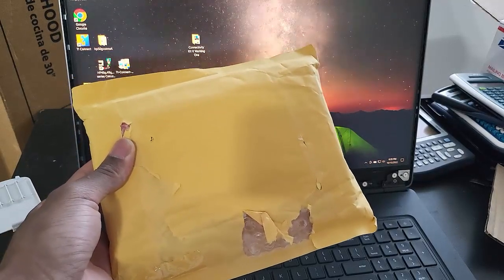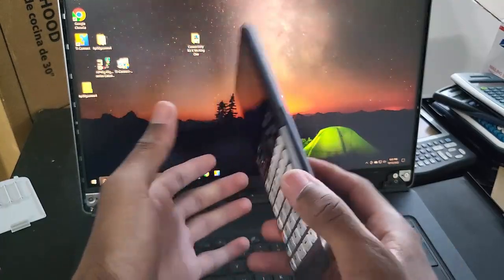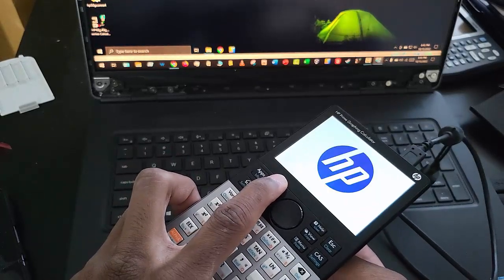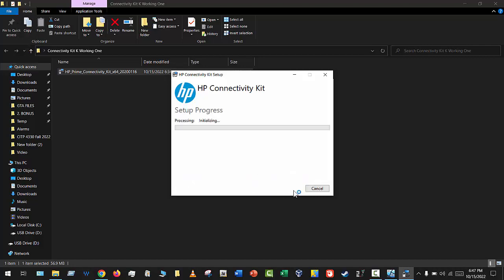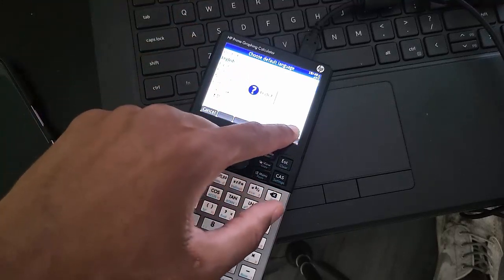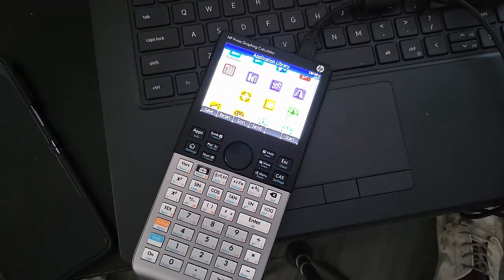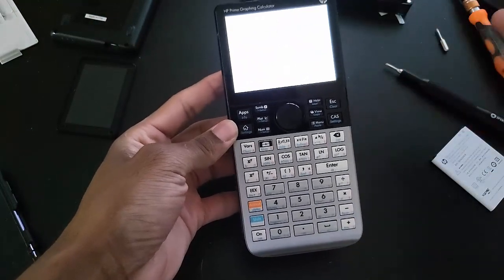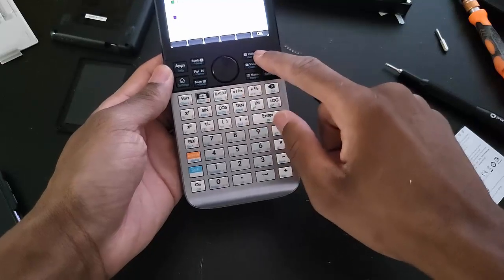I Bought a HP Prime For $25 and Fixed it!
Flashing the latest firmware as of 2022 on a first generation revision A Prime.

The calculator must have been sitting for a very extended period of time causing the battery to extremely drain and not wanting to charge again.